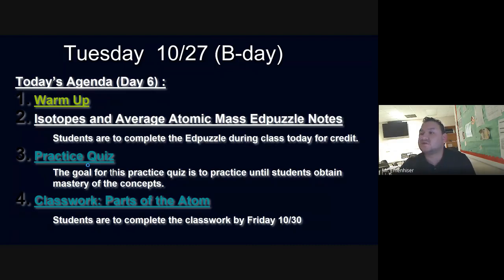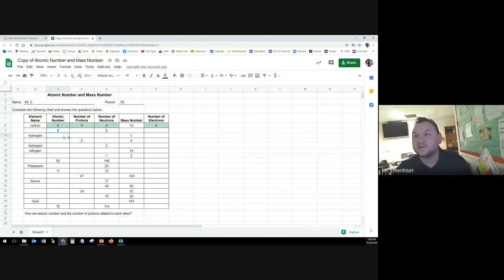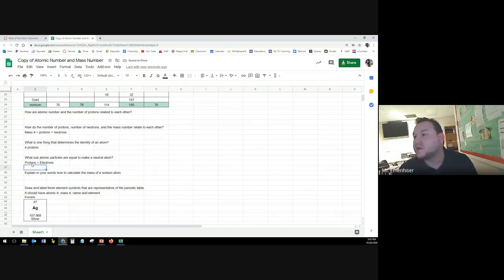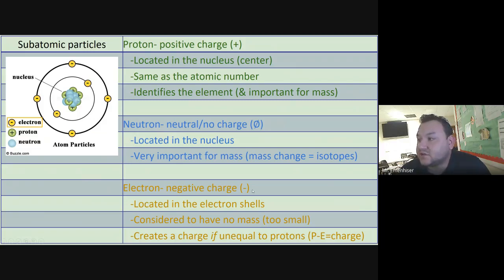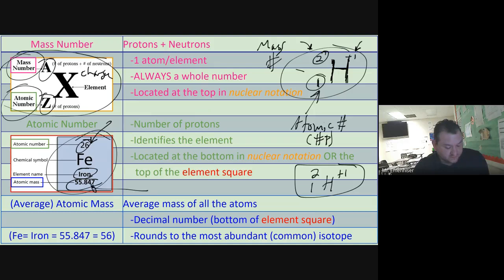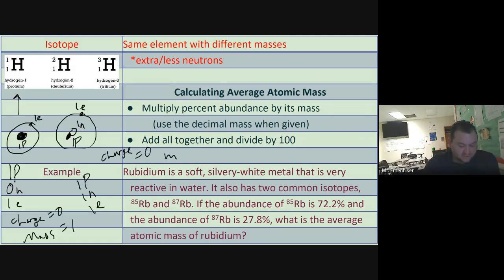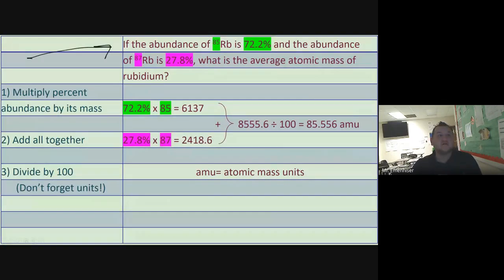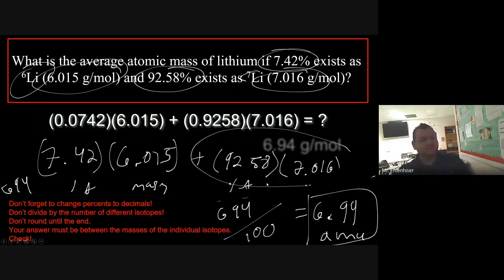Day 6 Isotopes, Average Atomic Mass (T 10/27, W 10/28)